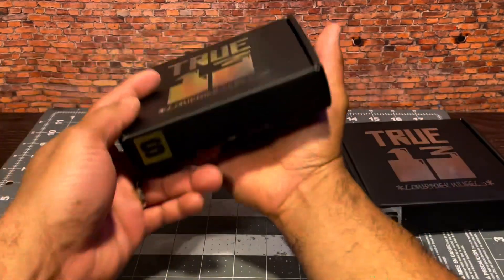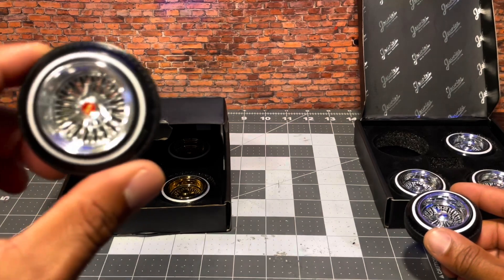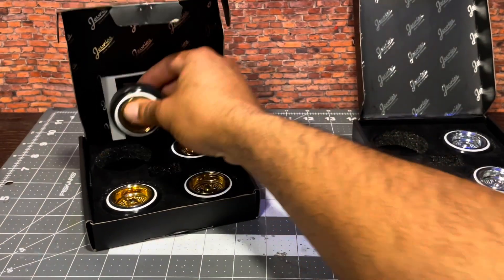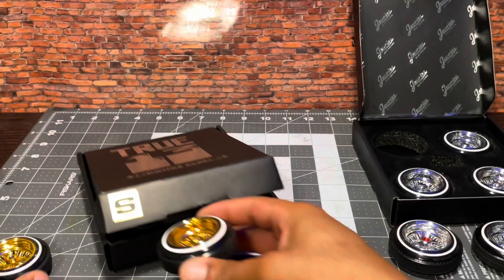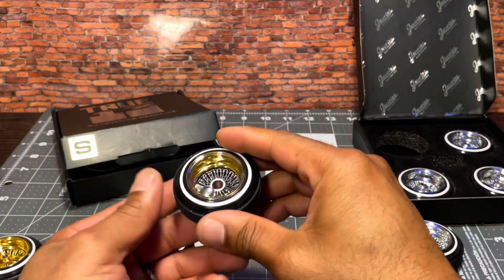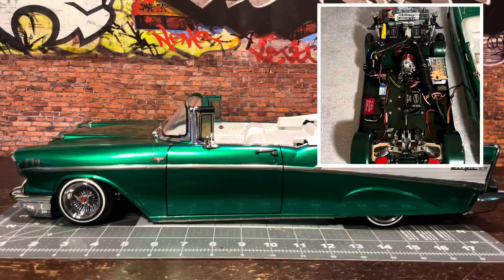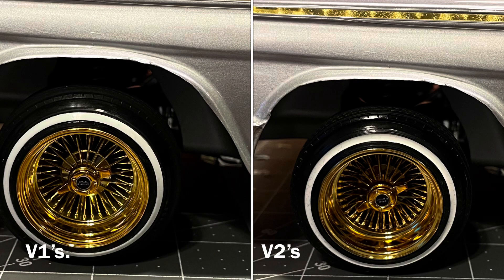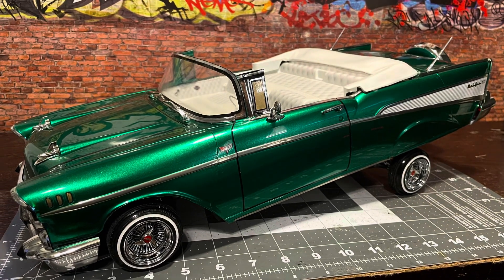Jevries True 13’s V2 comparison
In this video, I will be doing a quick short demonstration of the V1 and the V2 version of these rims.Ill also show how they hop with the new rims and see the slight difference between the V1 and V2s.

Song: Little Somethin’ Somethin’ by Foesum